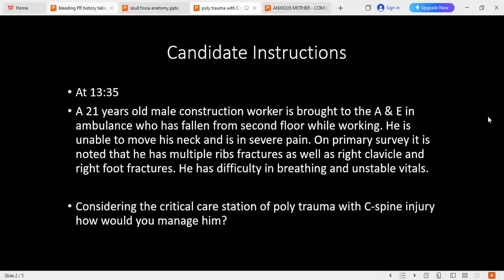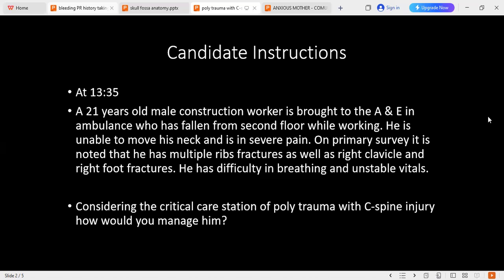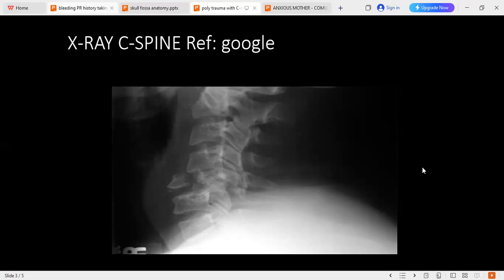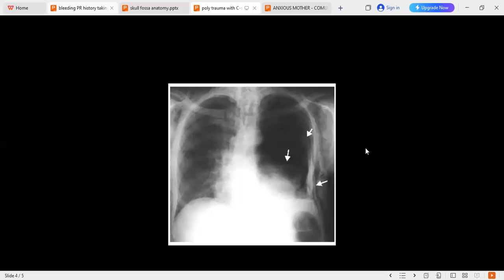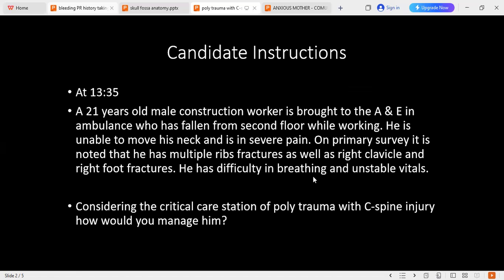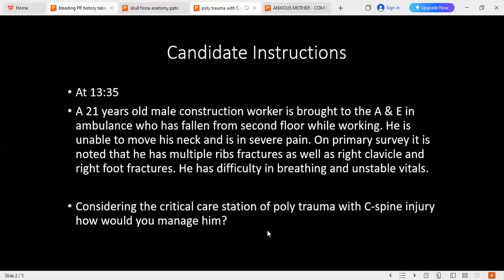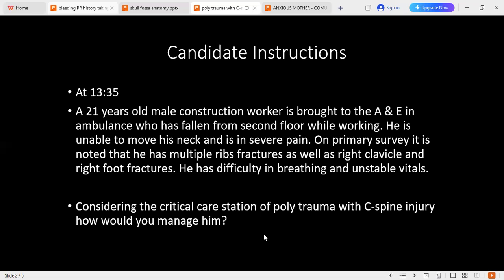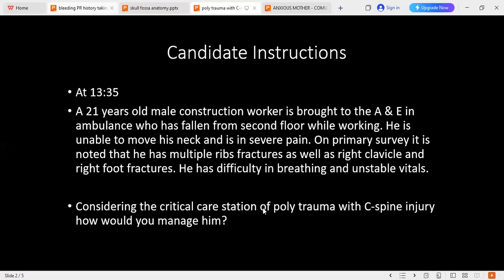Critical Care Scenario of Polytrauma